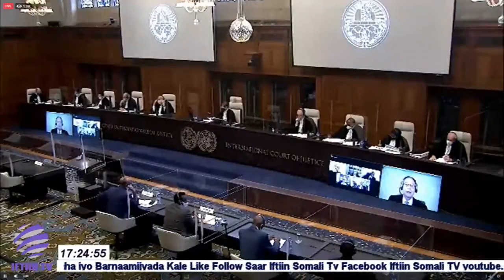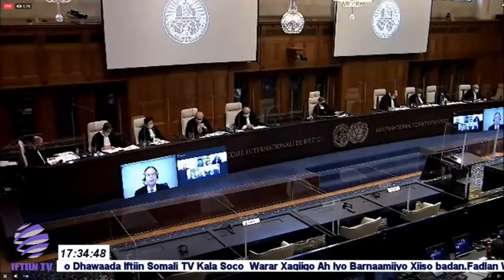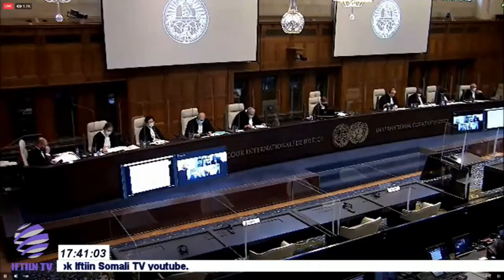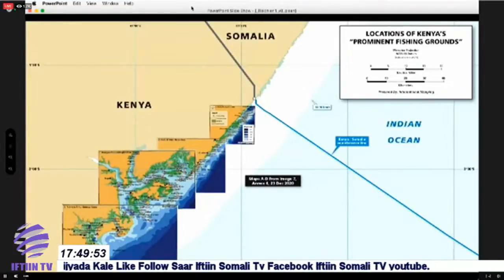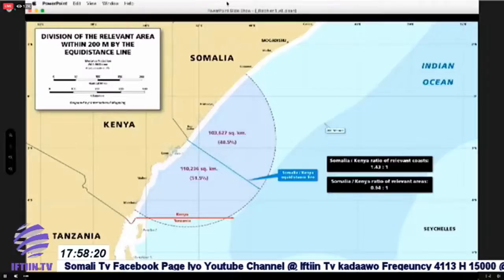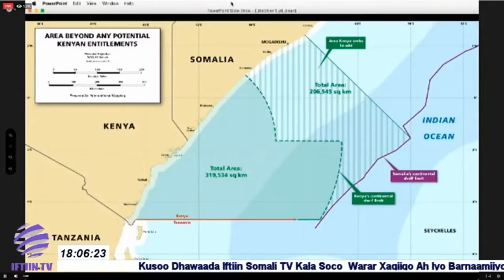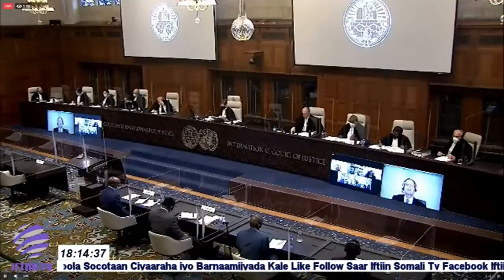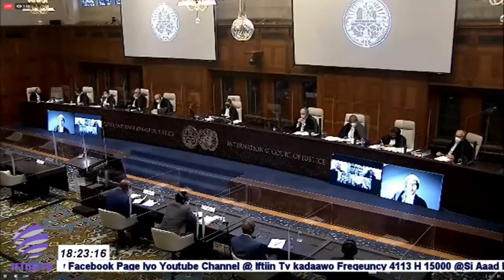Copy of Toos: Dhageysiga dacwadda badda ee Soomaaliya iyo Kenya 16.03.2021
Iftiin Somali tv
Toos: Dhageysiga dacwadda badda ee Soomaaliya iyo Kenya 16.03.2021